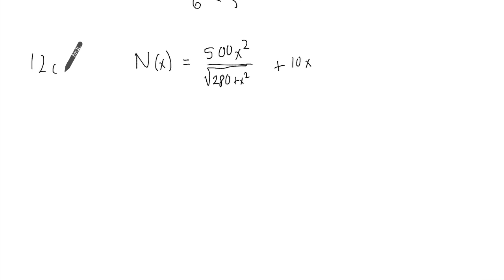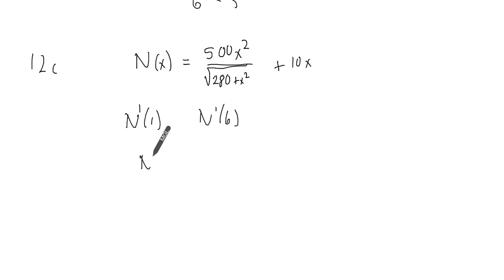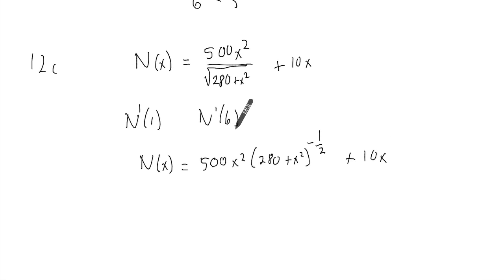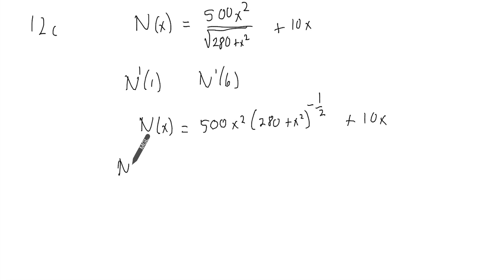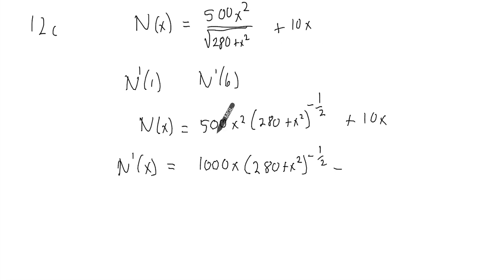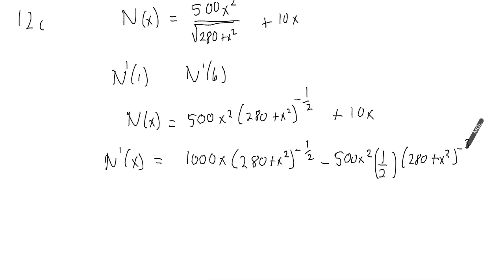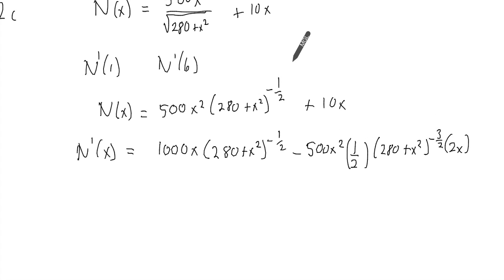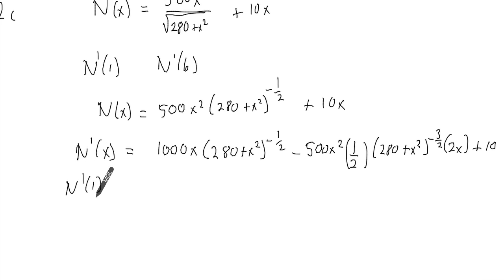Derivatives of Quotients